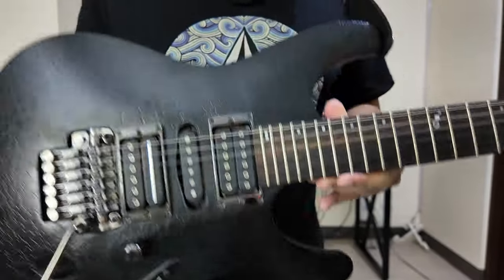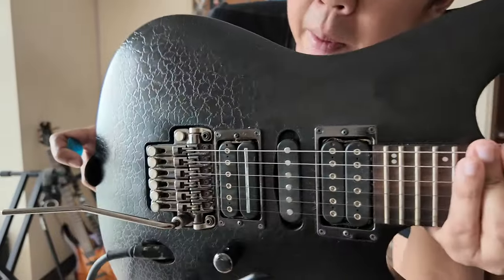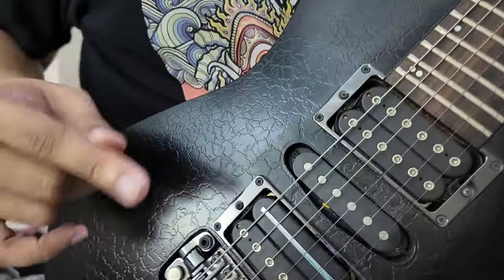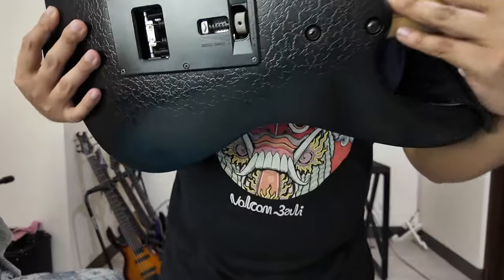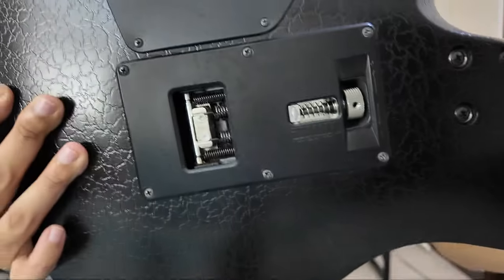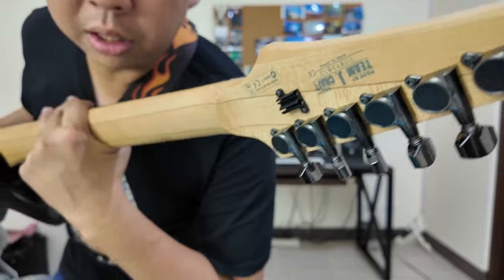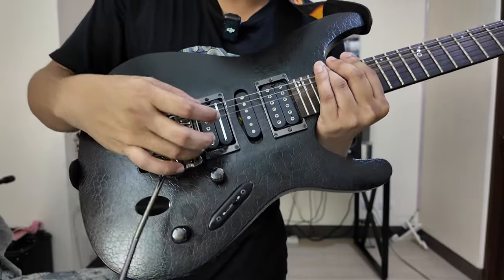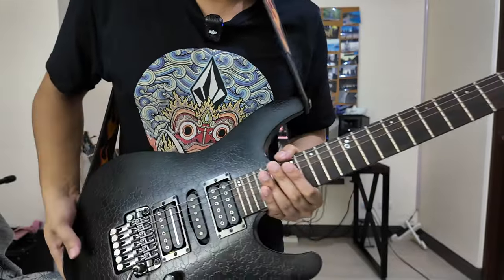Ibanez Prestige S5470 BBK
Demo of this cool guitar!

Shot on an Osmo Pocket 3 with the mic attachment.

All tones are from Bias Fx 2